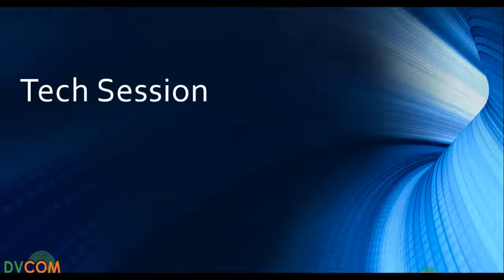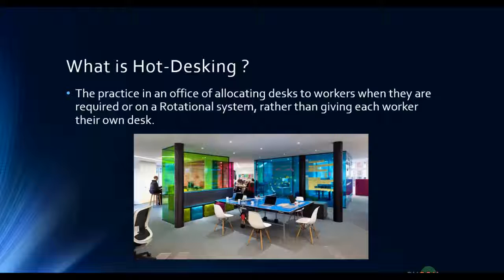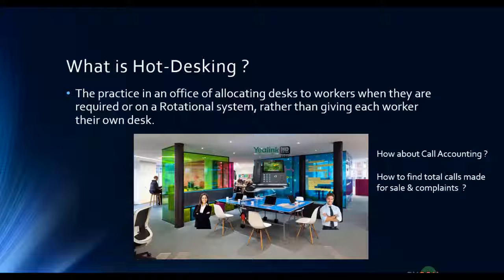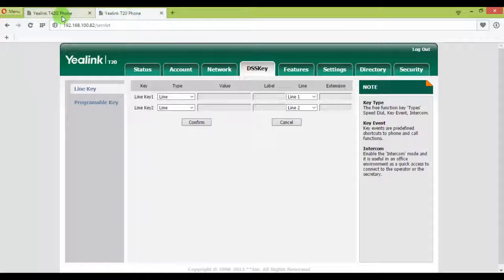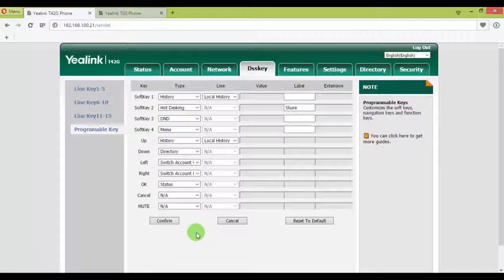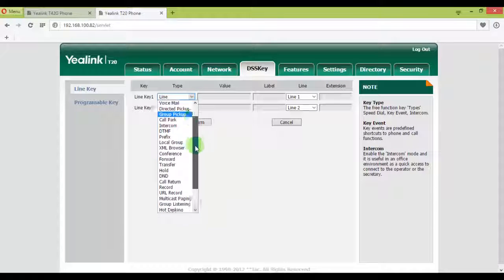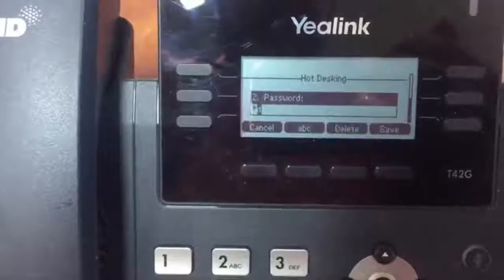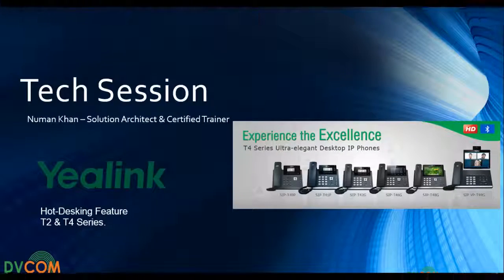Yealink Hot Desking Feature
This video explain and show how to configure Yealink Hot Desking feature.